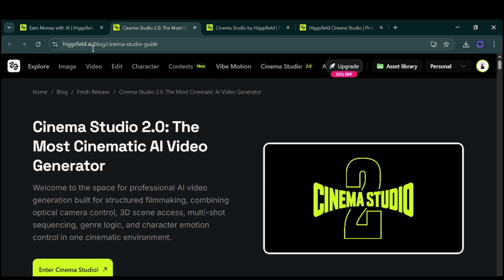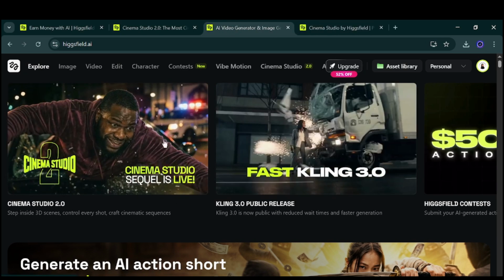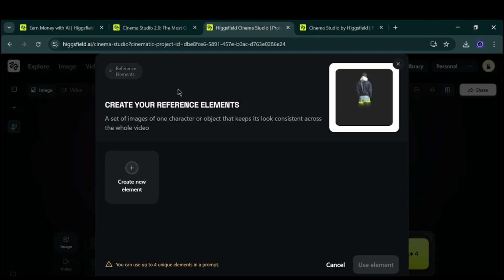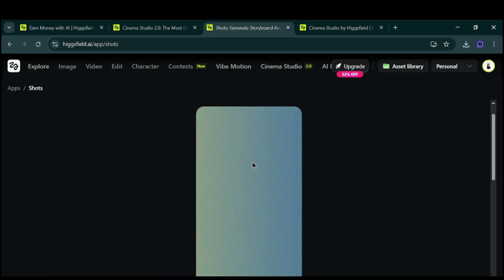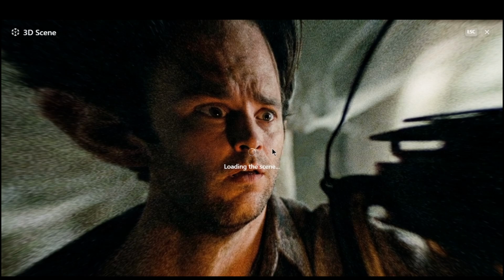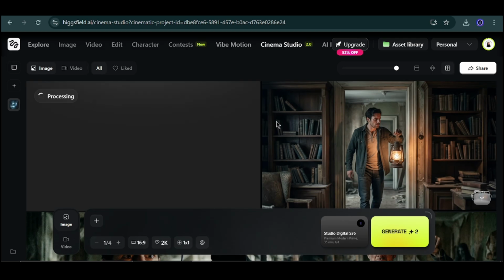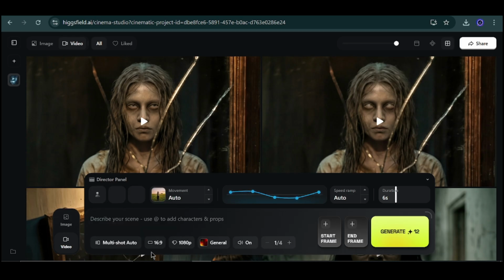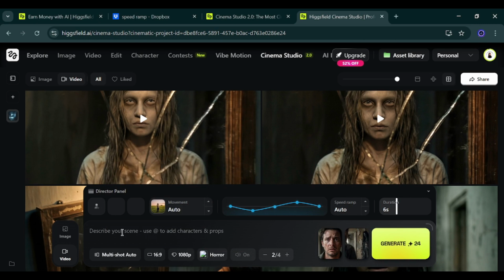This AI Tool Shoots Movies For You 🤯 | Higgsfield Cinema Studio 2.0 Full Tutorial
Welcome back creators!
Today we’re exploring Higgsfield Cinema Studio 2.0 — a powerful AI filmmaking platform that lets anyone create cinematic videos, multi-scene storytelling, and realistic camera motion without complicated editing software.

Instead of just generating clips, this tool helps you direct scenes, control camera movements, maintain character consistency, and build full story sequences — all inside one workflow.

In this tutorial, I’ll show you step-by-step how to create a cinematic AI video from prompt to final render using Cinema Studio.

Perfect for:
• Content creators
• YouTubers
• Advertisers
• Storytellers
• Filmmakers
• Beginners learning AI video